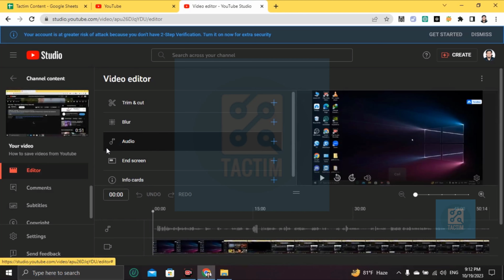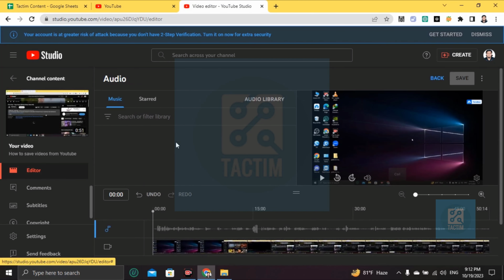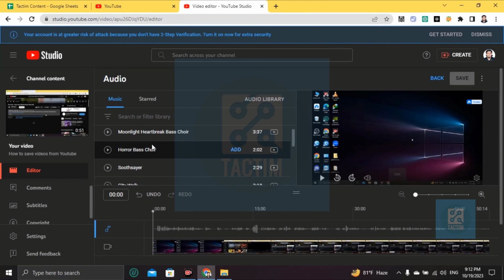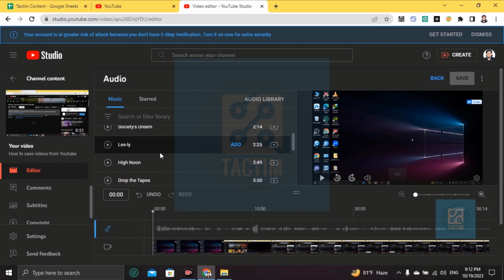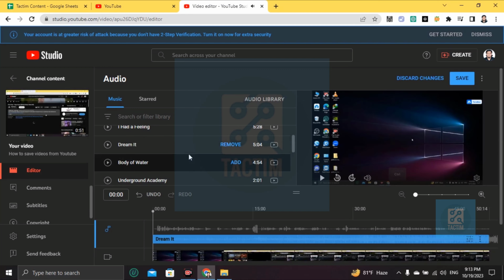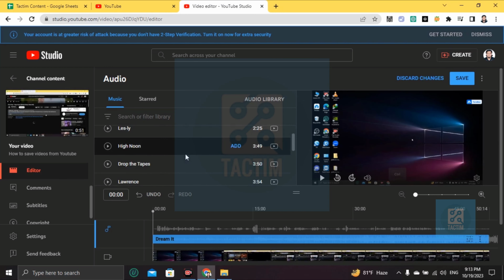How to Add Music to Your YouTube Video Quickly and Easily 2025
Enhance your YouTube videos with music! Learn the latest methods to add soundtracks in 2023 and make your content more engaging.

Add music to YouTube video 2023 tutorial,